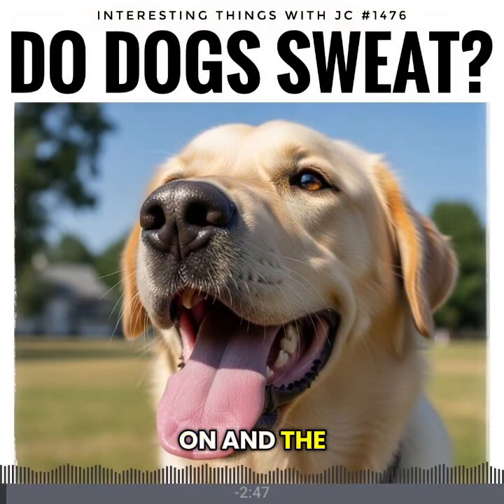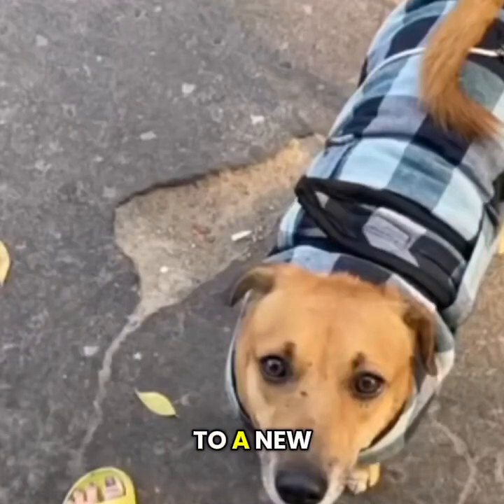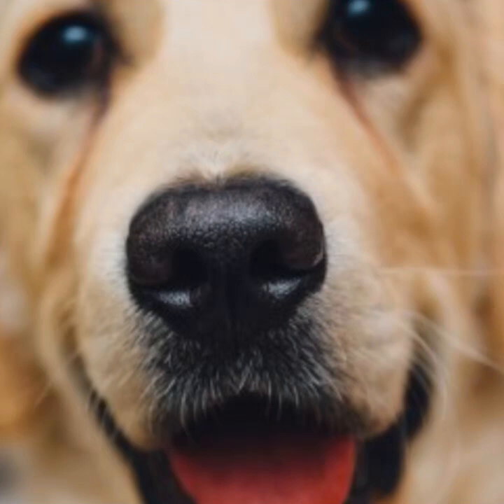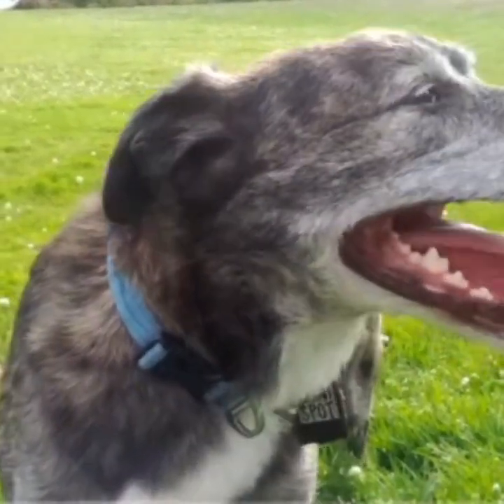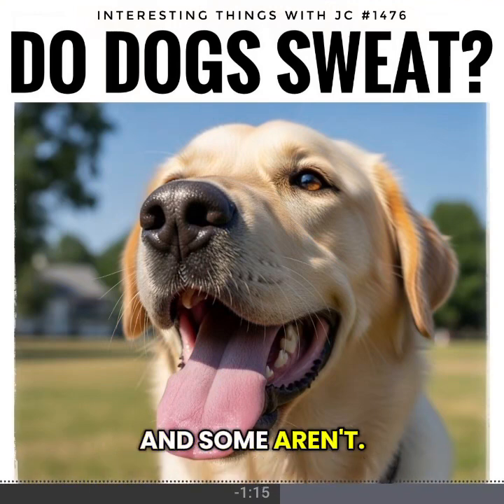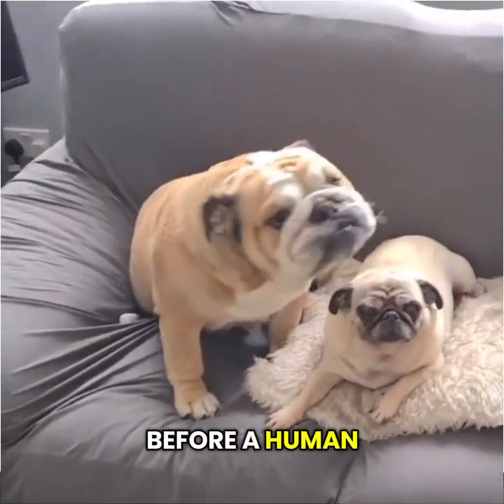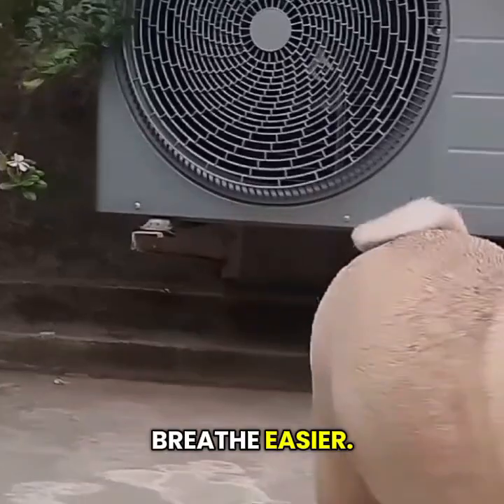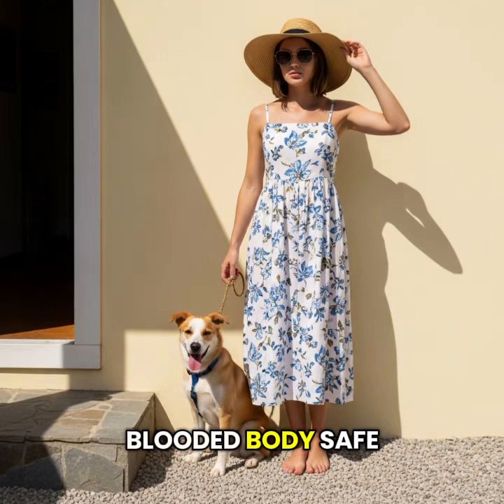Do Dogs Sweat?!?!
Your dog doesn’t sweat like you do. They pant, they puff, they leave little wet paw prints, and it’s all to stay alive in the heat.

Interesting Things with JC 1476: "Do Dogs Sweat?" Free curriculum materials available on the website, no login, no paywall.

Stream or Download in Full at JimConnors.net